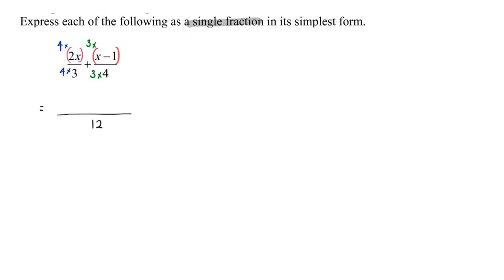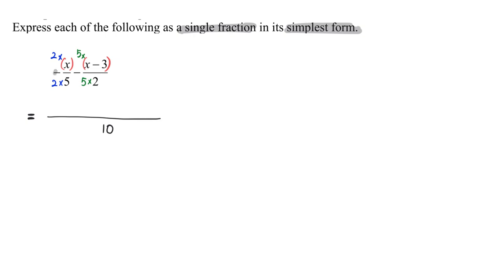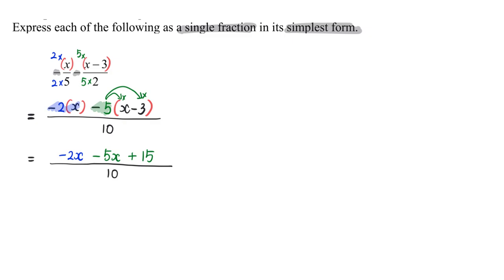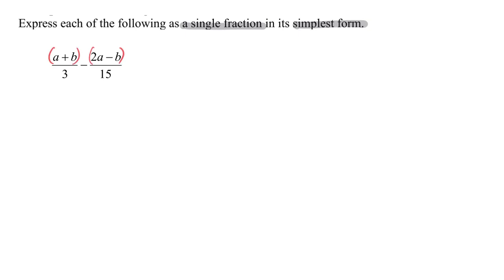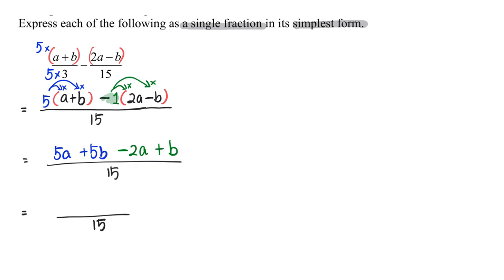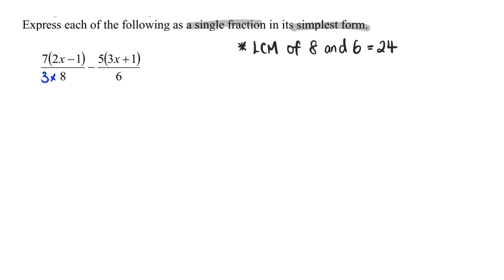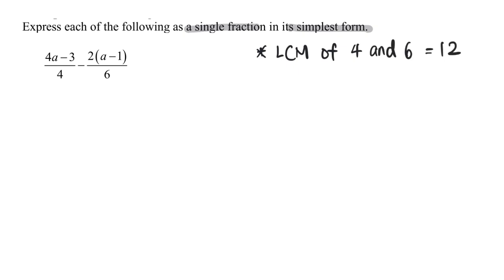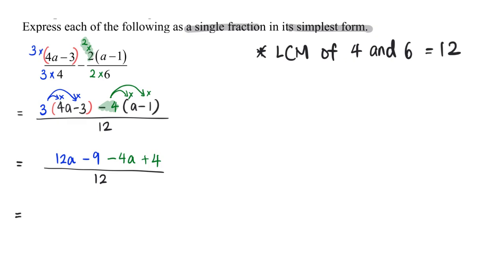Problems involving addition and subtraction of algebraic fractions